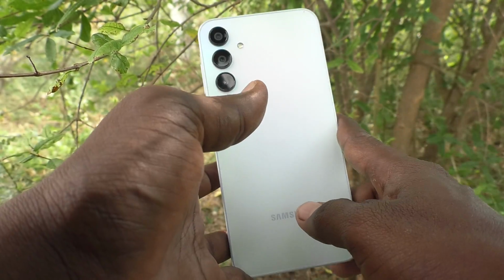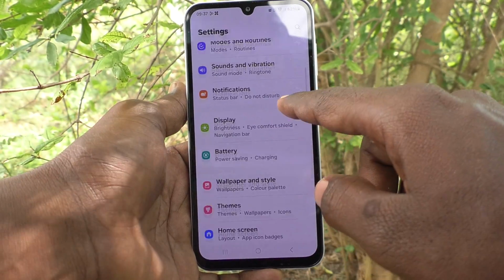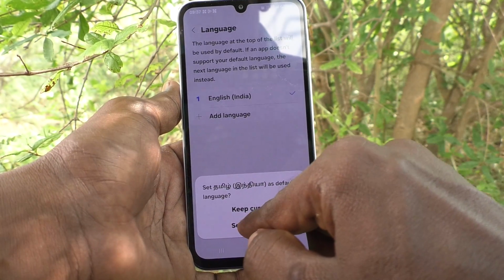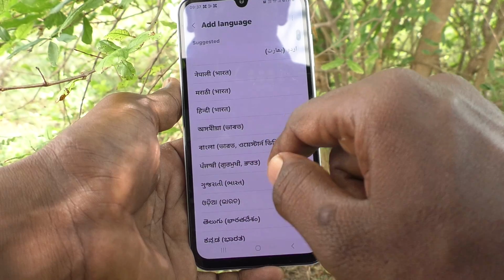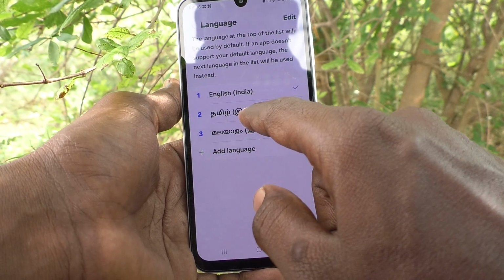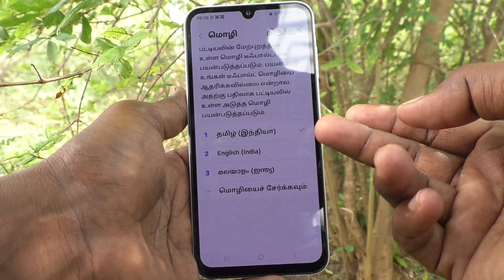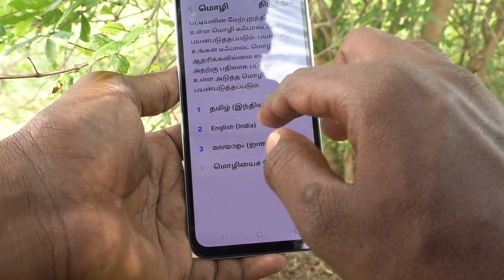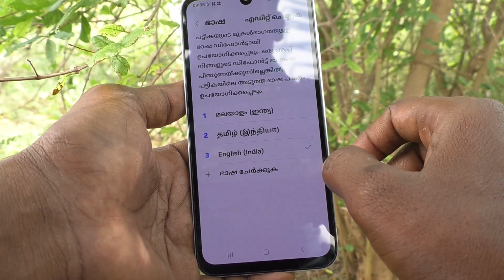How to change language in Samsung Galaxy A15 5G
Samsung Galaxy A15 5G language change settings: Learn here how to change language in Samsung Galaxy A15 5G smartphone.